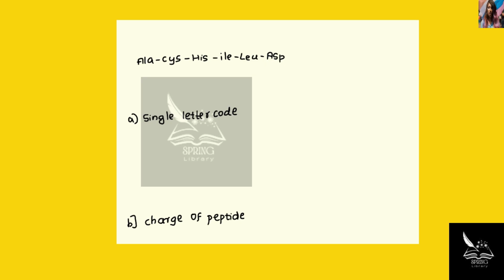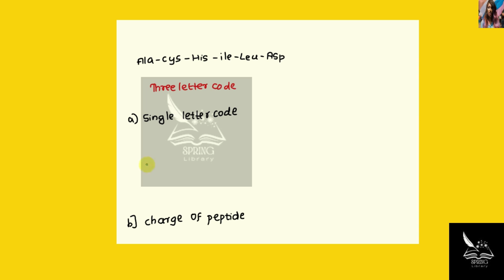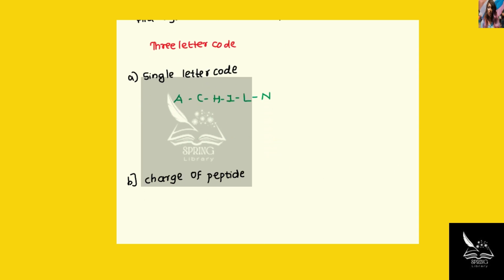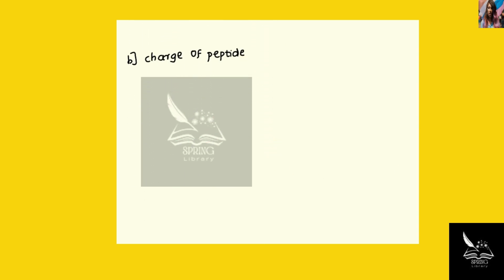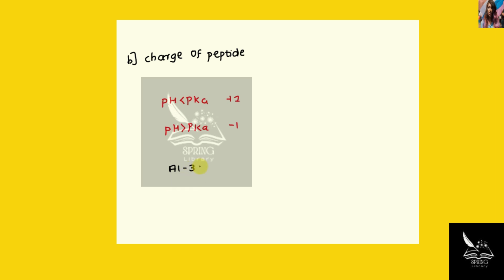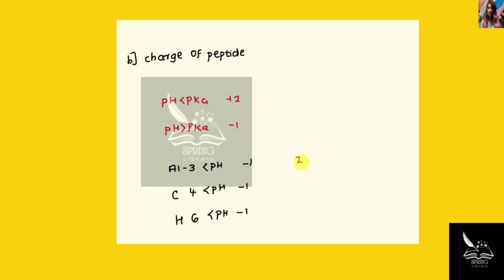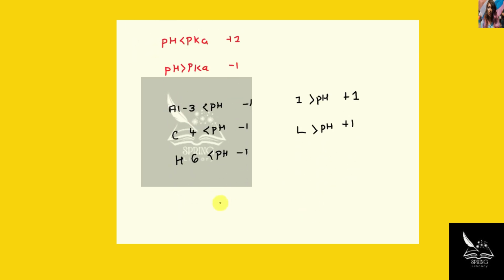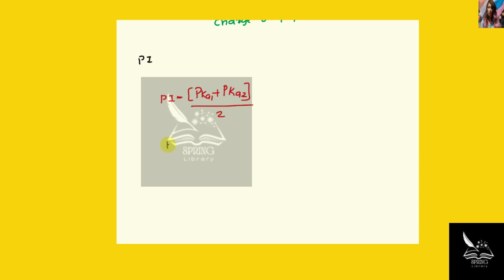[Chemistry] For the peptide Ala-Cys-His-Ile-Leu-Asp a. Write the single-letter code for the amino ac